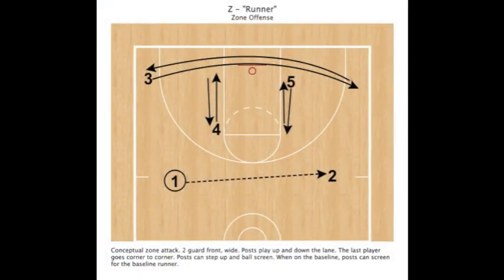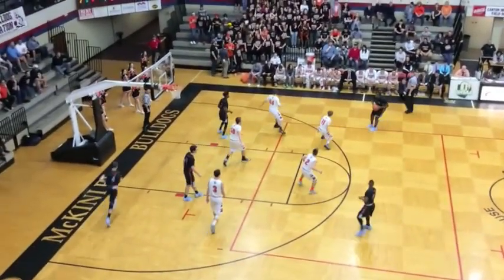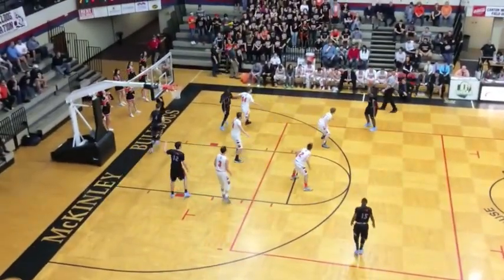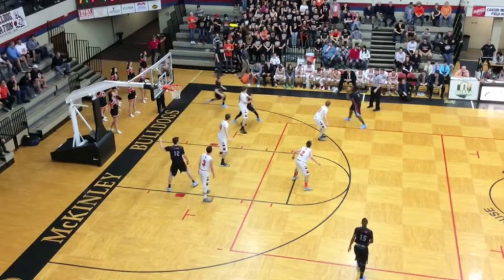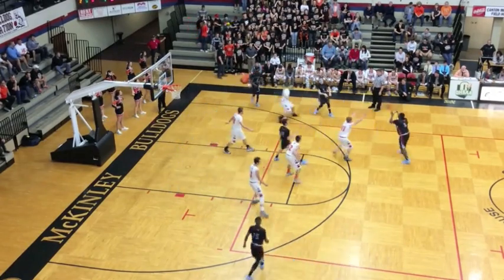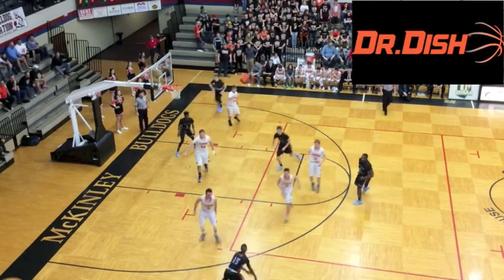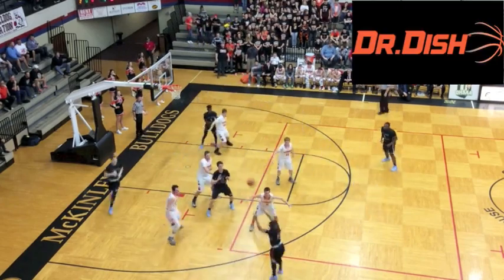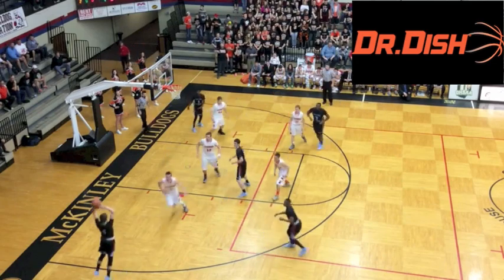Baseline Runner Zone Offense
In today’s video we look at a conceptual zone offense. Conceptual zone offense are great because they can be used often without losing their effectiveness and can be unpredictable to the defense. This concept uses two guards spread wide, with 2 posts playing the lanes, and 1 player running the baseline. Enjoy!

Featured Products:
Wave - Euro Ball Screen Offense Complete Guide

Follow me on X - @CoachHackGO